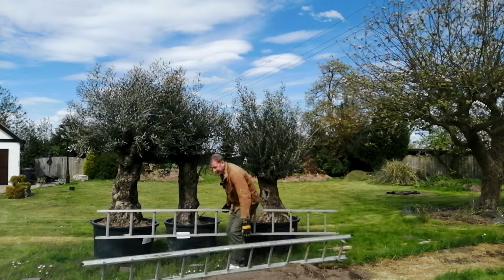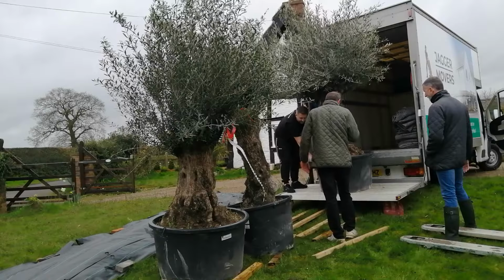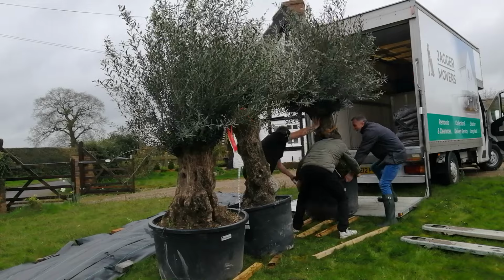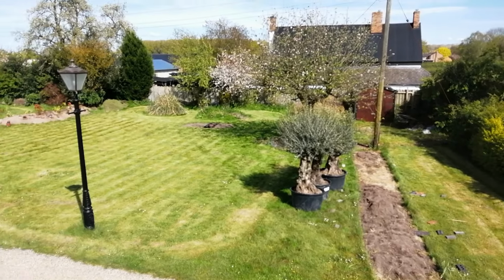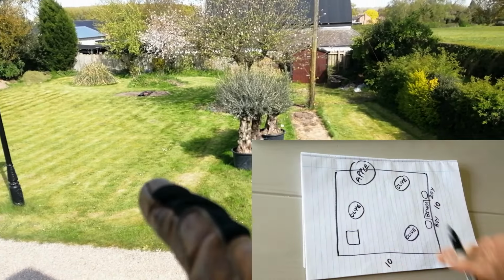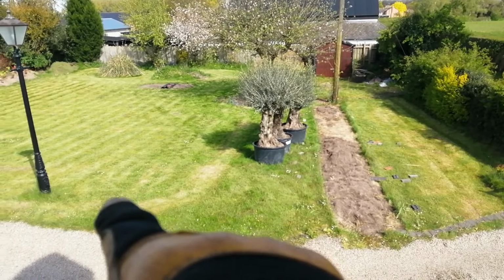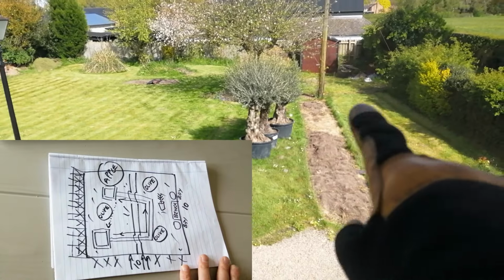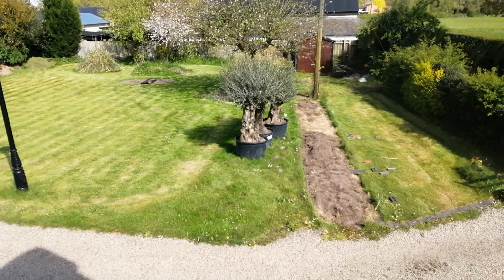My Tiny Olive Grove and Citrus Garden Olive Tree Care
I recently purchased three large Olive Trees. I am creating an olive grove and citrus garden. This space in my garden will form a garden room. The olive grove will form the backdrop for a new collection of different varieties of olive tree plants and citrus plants and will showcase the species in all its shapes and sizes. I will use this as a blank canvas to learn about olive tree care and olive tree maintenance, from buying olives, to planting them, pruning and maintenance, how to identify various olive tree pests and diseases and how to cure or treat them.